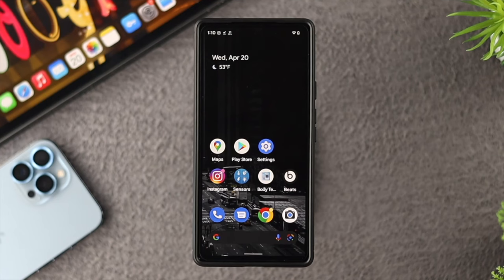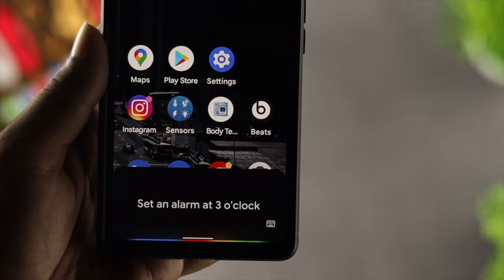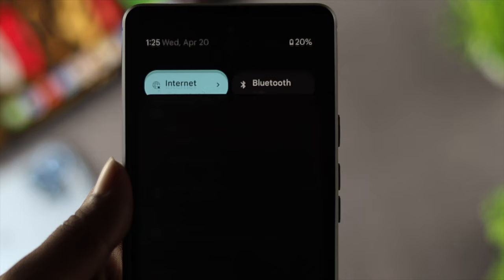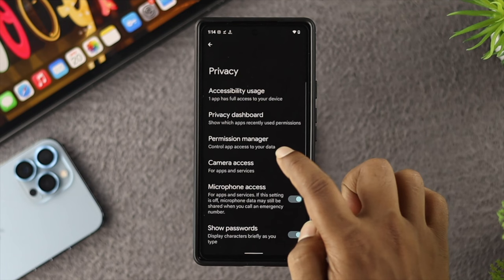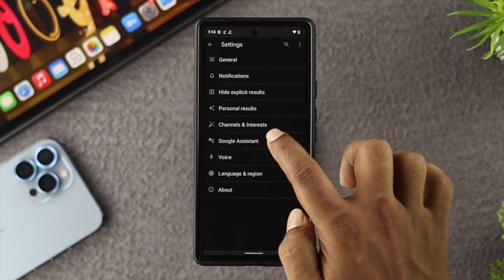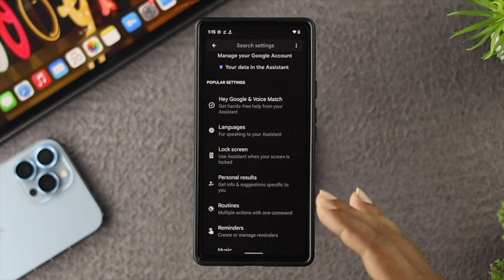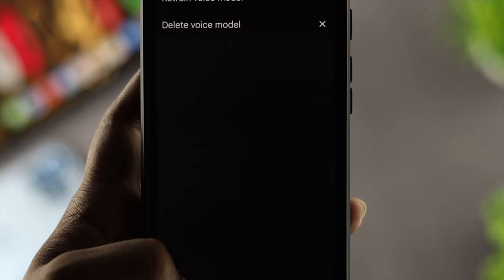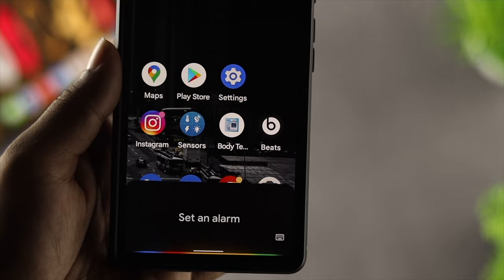Google Assistant Not Working Android? “Hey Google” Here's The Fix!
Google Assistant stopped responding and not popping up when you say ‘Hay Google’ or ‘OK Google’? This video will show you the best ways to fix Google Assistant not working on Android Phone.

We are using a Google Pixel 6 Pro, but these ways will work for all Android phones.

0:00 Common Problems
0:38 Check and Restart Internet
0:59 Allow Microphone
1:22 Turn On Google assistant on Lock screen
1:57 Re-setup Google assistant